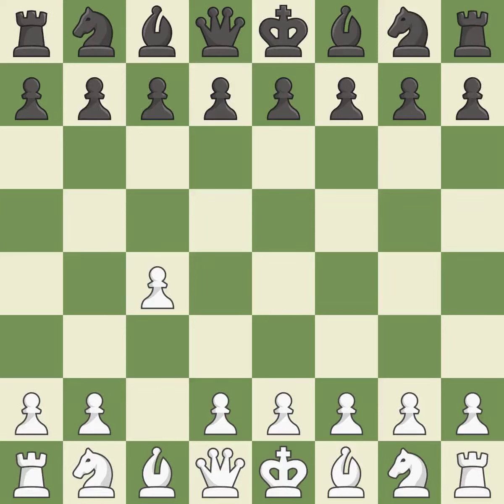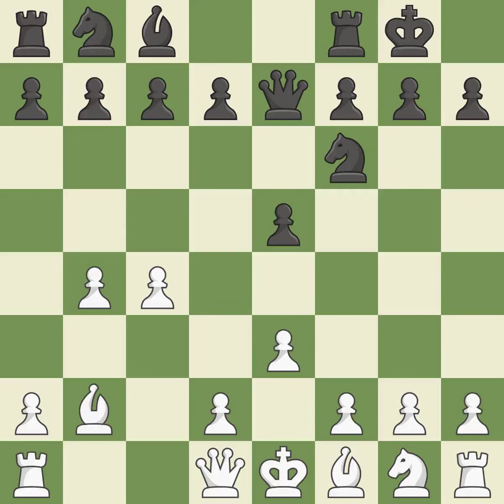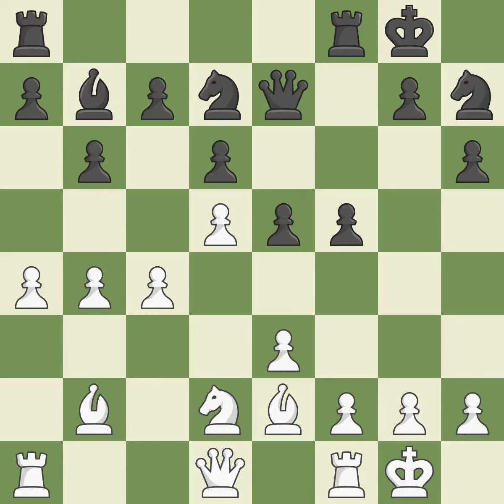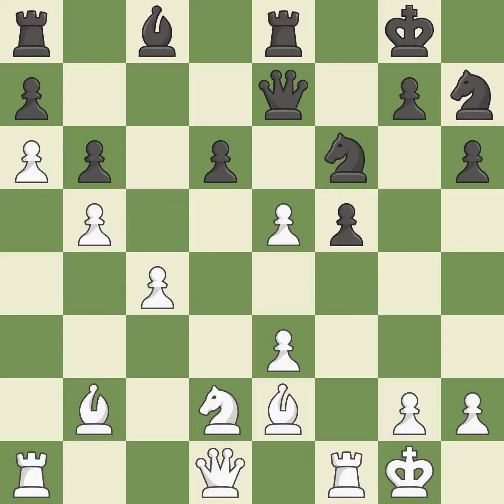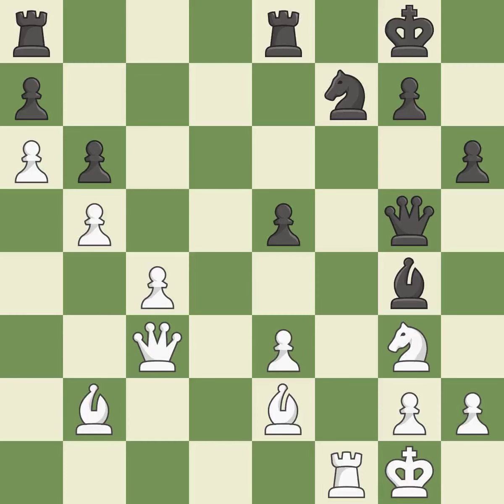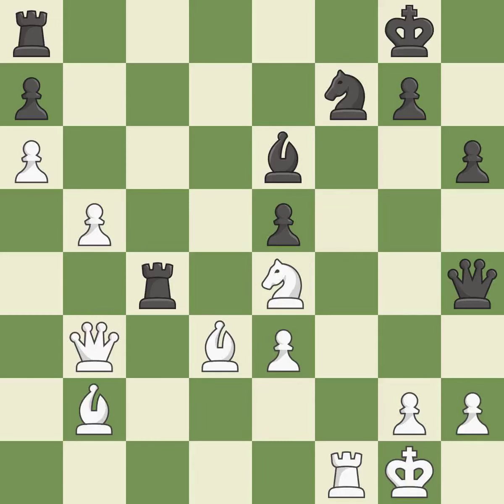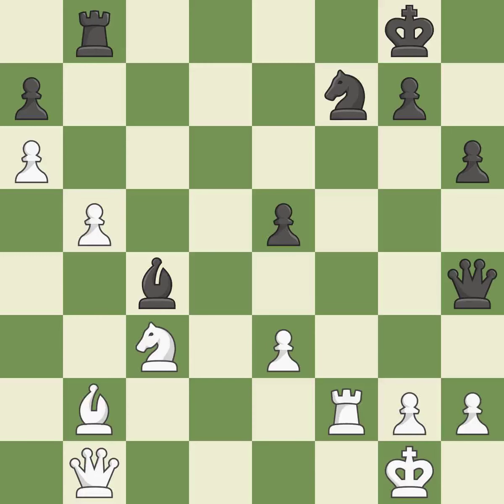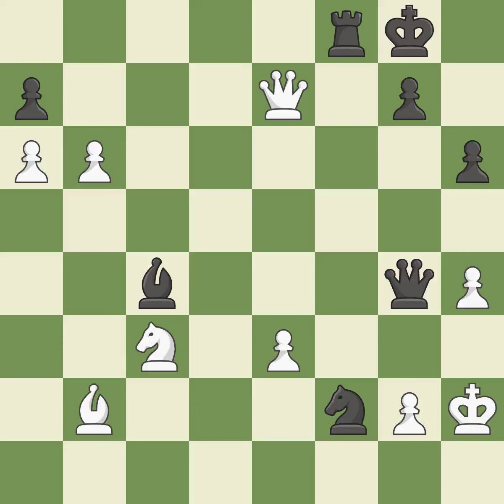White Caruana, F., Black Bacrot, E.,English Opening: Reversed Sicilian, Kramnik-Shirov Counterattac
English Opening: Reversed Sicilian, Kramnik-Shirov Counterattack, Event GCT Rapid Paris 2017, Site Paris FRA, Date 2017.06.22, Round 6.4, White Caruana, F., Black Bacrot, E., Result 0-1, ECO A21, WhiteElo 2808, BlackElo 2708, PlyCount 90, EventDate 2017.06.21, EventType tourn (rapid), EventRounds 9, EventCountry FRA, EventCategory 22